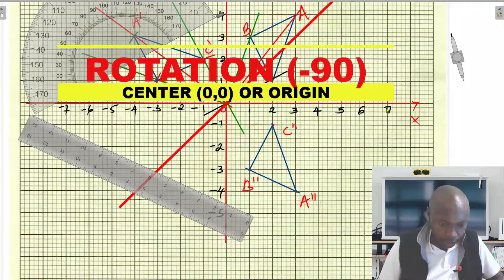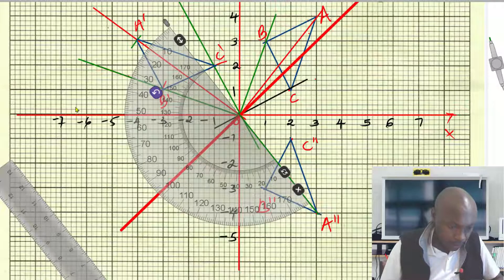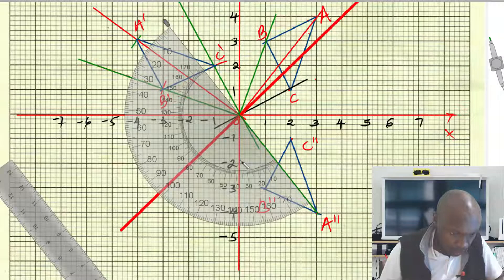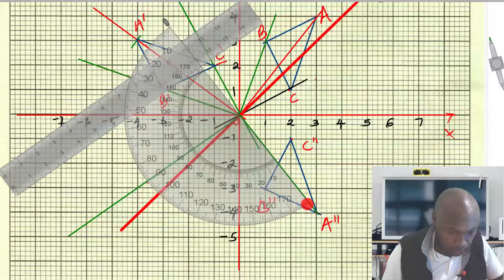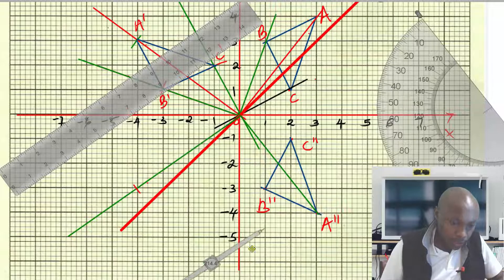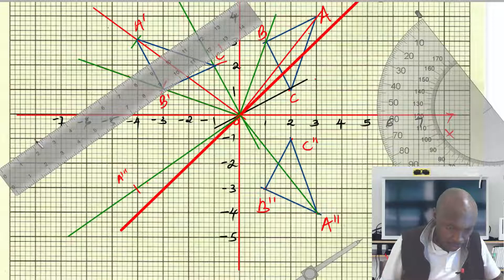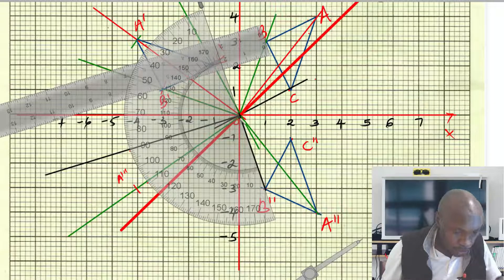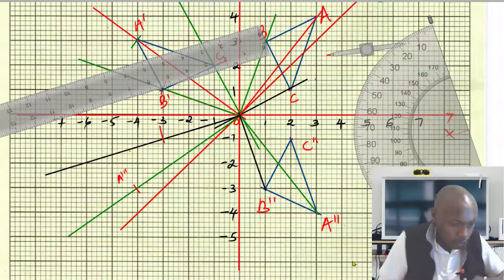TRANSFORMATION KCSE 2008 Q21 P1 | ROTATION OF -90 ABOUT (0, 0) PART 3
Draw r A″′B″′C″′ the image of ∆ A″B″C″ under a rotation of -90 about (0, 0)